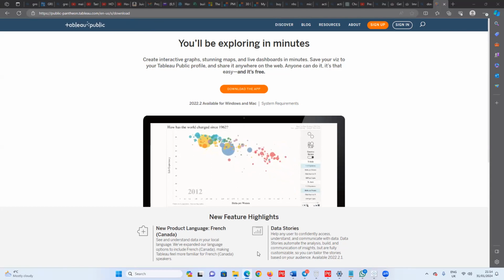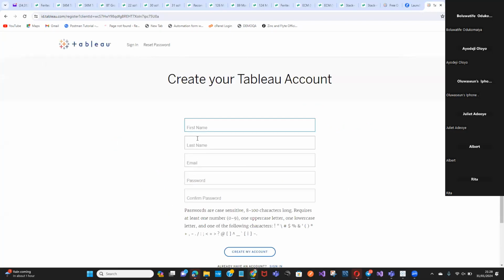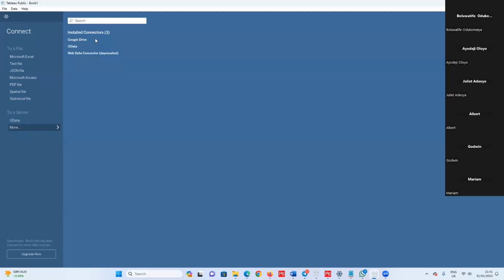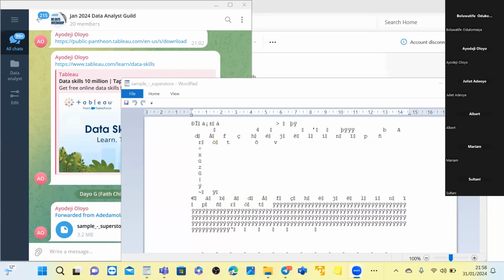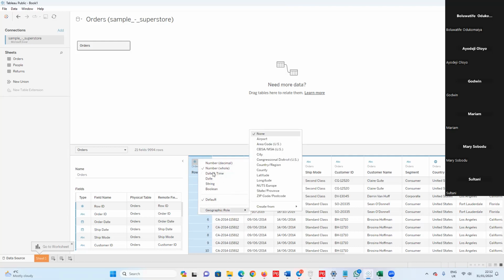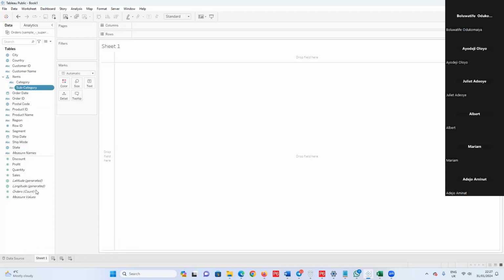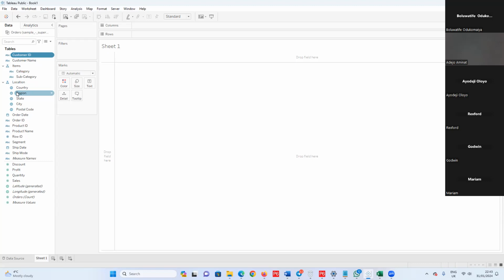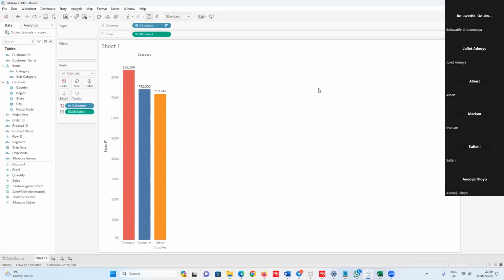INTRODUCTION TO TABLEAU